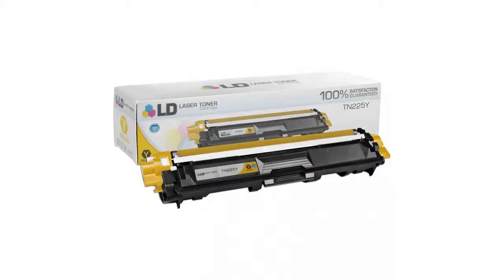Brother Tn225Y Yellow Cartridge Features Video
• offer a 2-year 100% customer satisfaction guarantee
•  quick and easy online ordering plus fast shipping
•  brand new parts

Wanna see more?